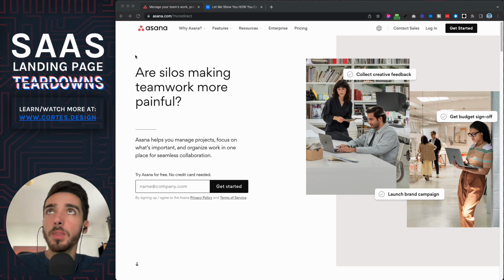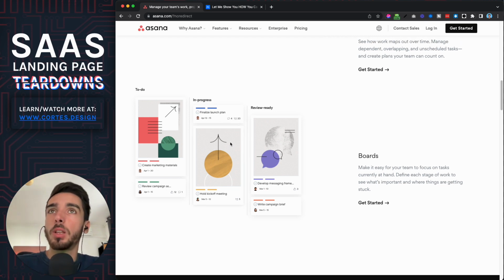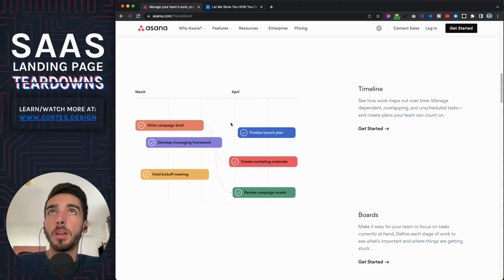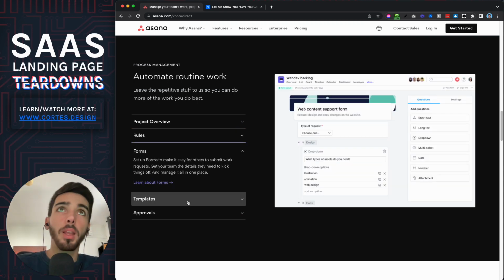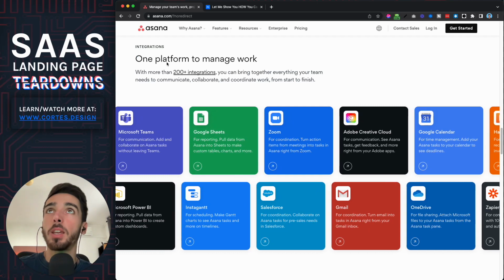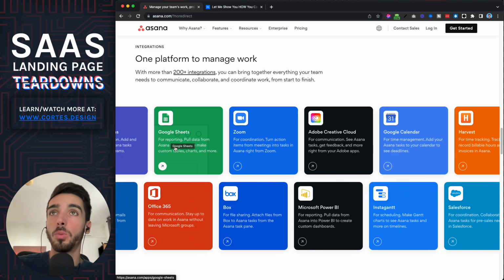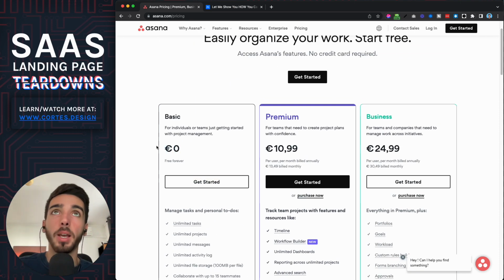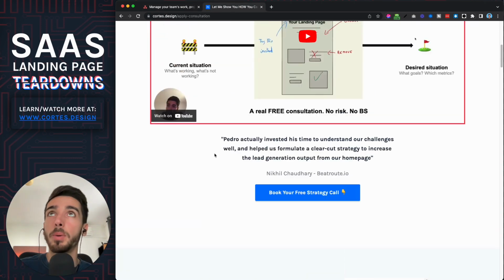SaaS Landing Page Teardown: Asana - A Really Weak Landing Page!